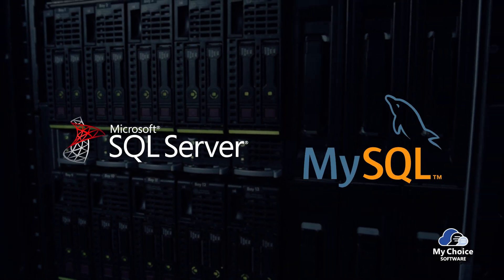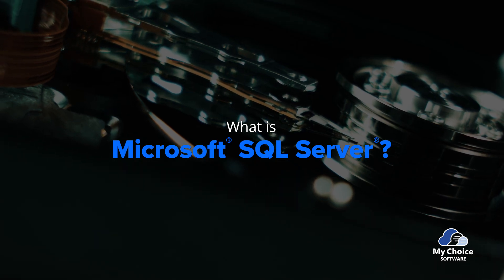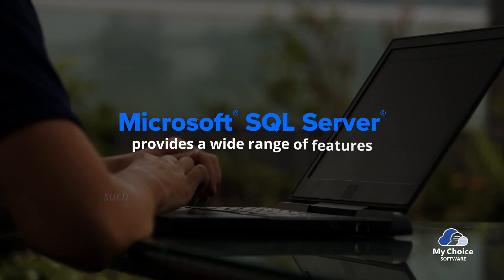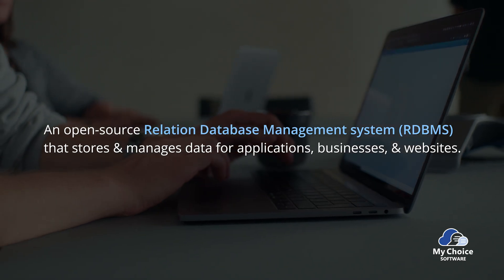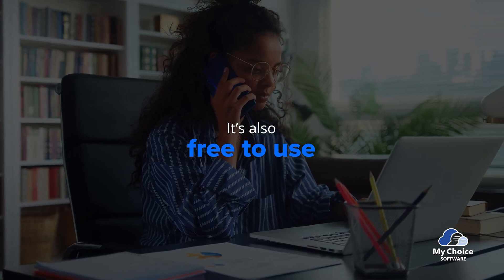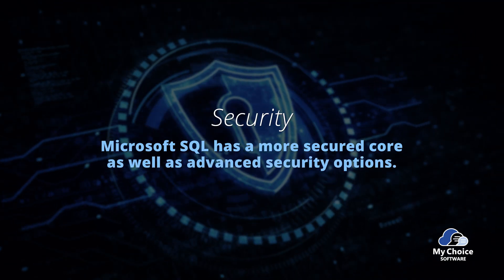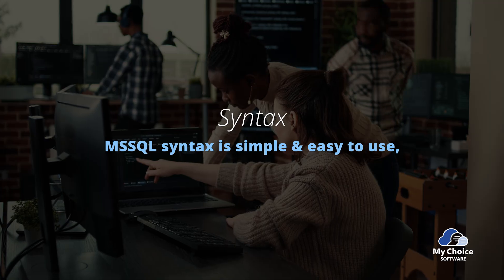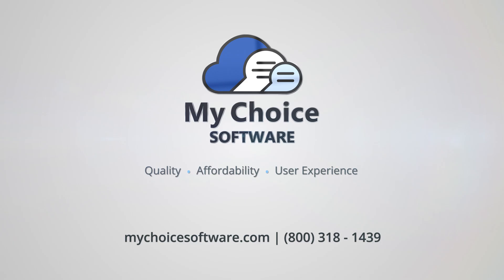Microsoft SQL Server vs. MySQL: What's the Difference? | My Choice Software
Microsoft SQL and MySQL are two of the most popular relational database management systems (RDBMS) used today. Although they have some similarities, some major differences should be considered when deciding which one to use for a particular project.

About MyChoiceSoftware:

At My Choice Software we represent and resell hundreds of brands beyond what is listed on our website.  We pride ourselves in providing the most competitive pricing possible for quotes on software, hardware, and IT Services.